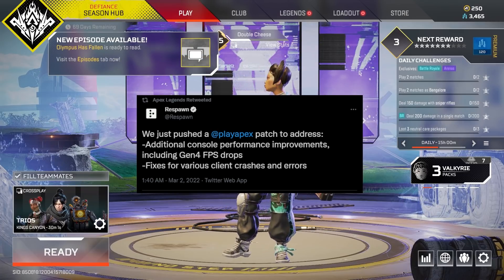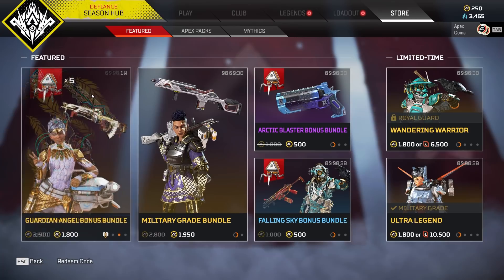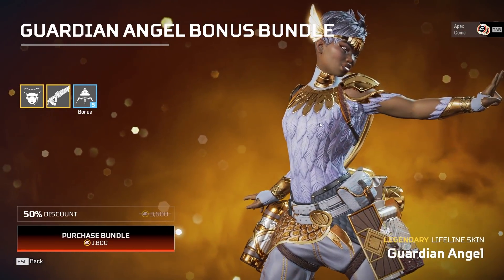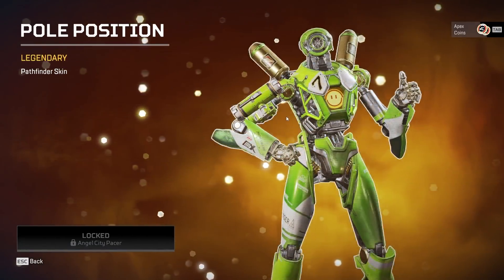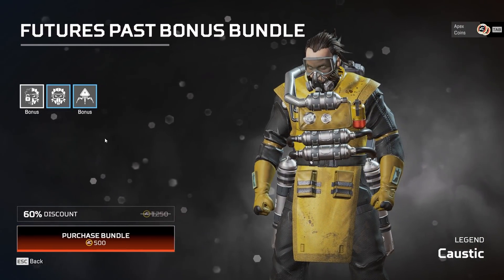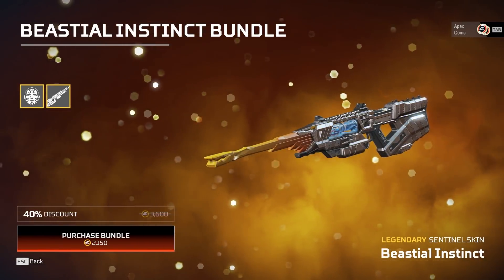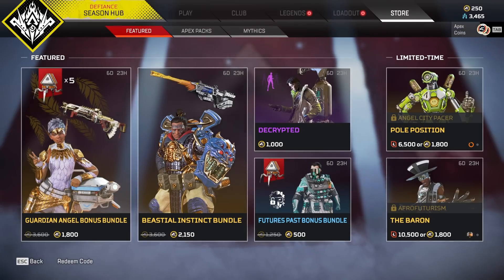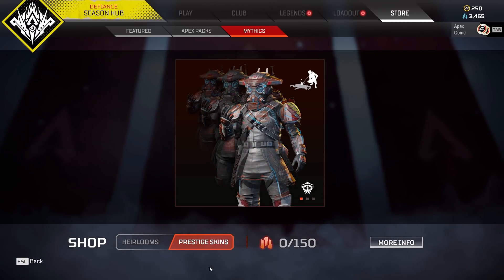New Apex Update: The Store Has Changed Plus FPS Improvements